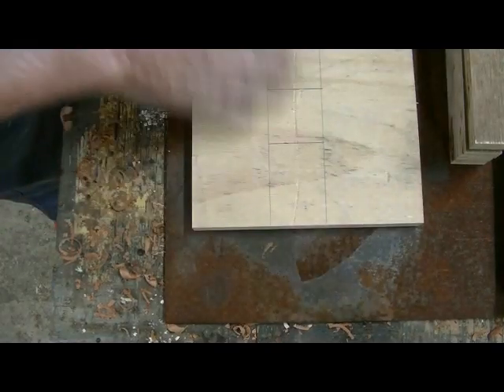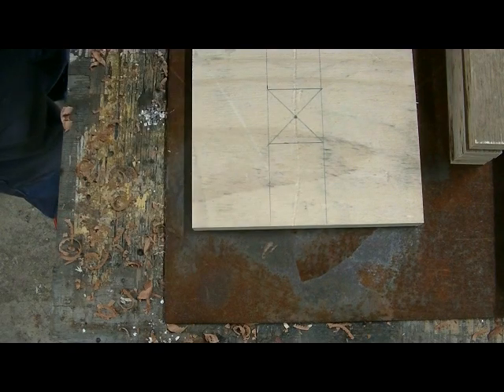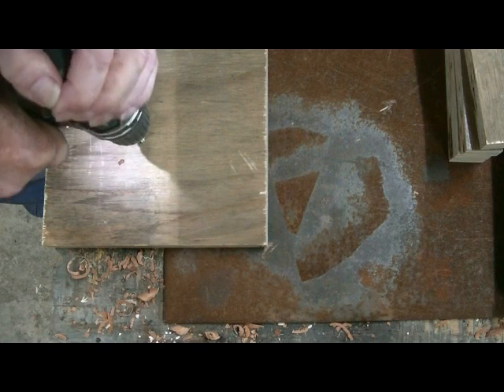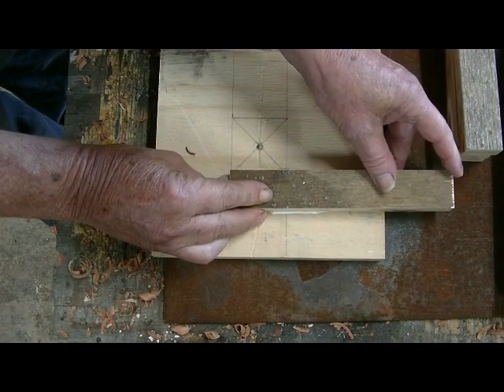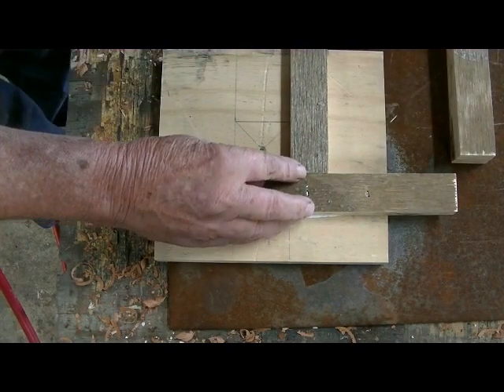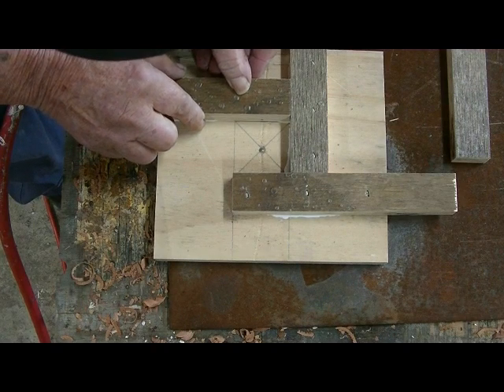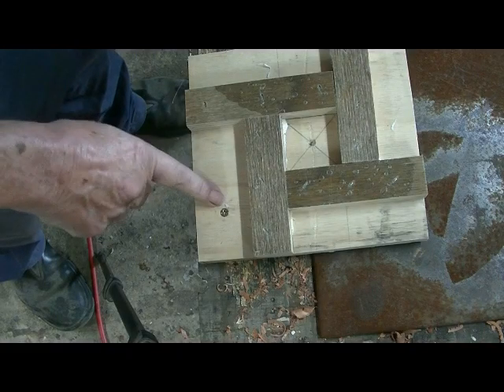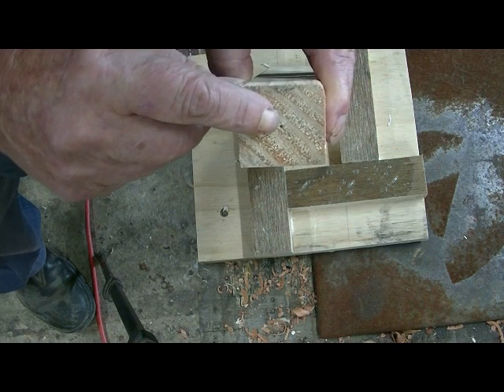Center finder or "bonking board".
A quick and easy centre finder for production work.